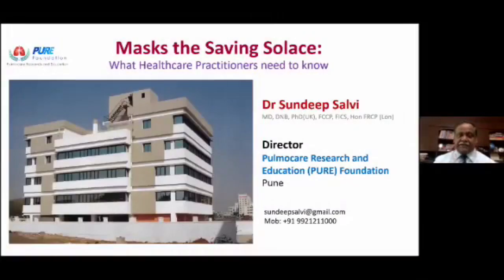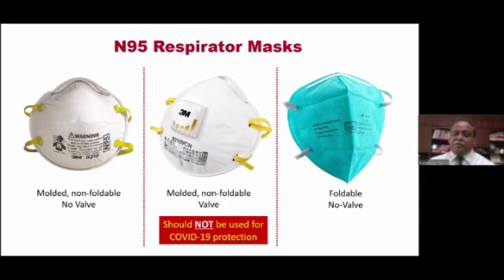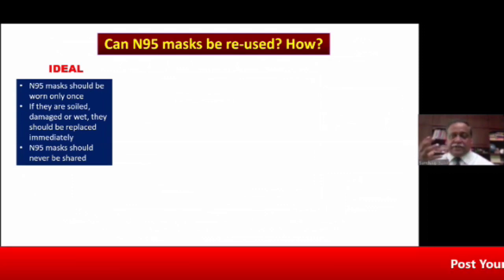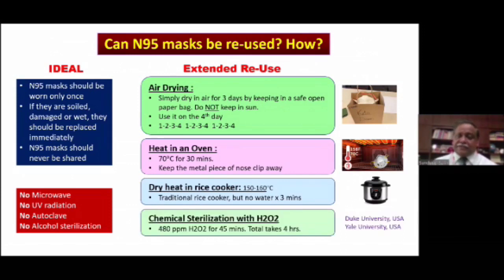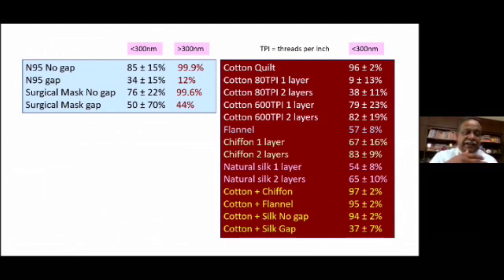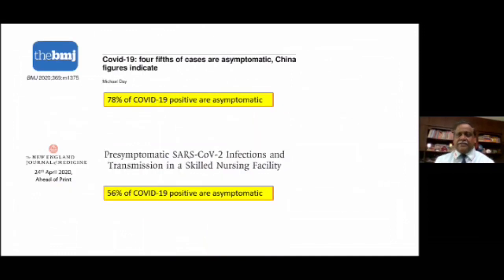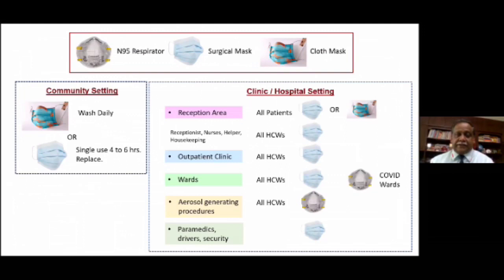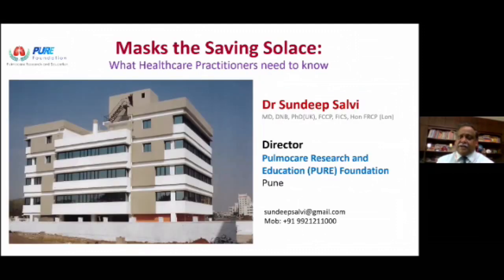MASKS Best Medical Advice to select the right mask, check quality and its re-use.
Did you know that talking produces as many droplets as coughing?!

Important excerpts from the Indian Chest Society's Webinar (28th April, 2020) - Presentation by its Vice President, Dr. Sundeep Salvi - one of India's best Pulmonologist and friend of SOUKYA.

1.  Surgical masks at 0:26 secs
2.  N95 Respirator masks at 1:35 mins and
3.  Fabric masks at 9:00 mins
4.  Talking produces as many droplets as coughing at 11:00 mins
5.  Who needs which mask at 13:40 mins